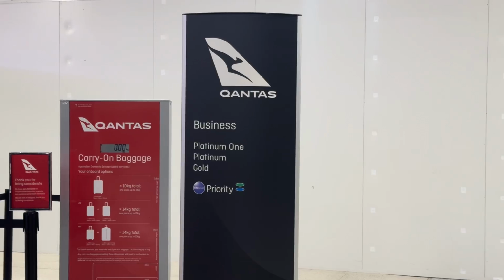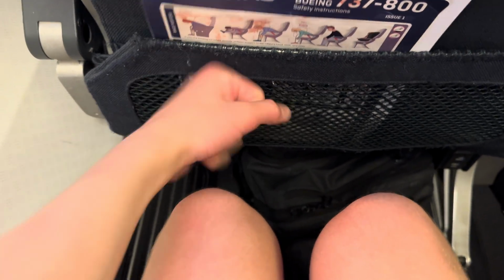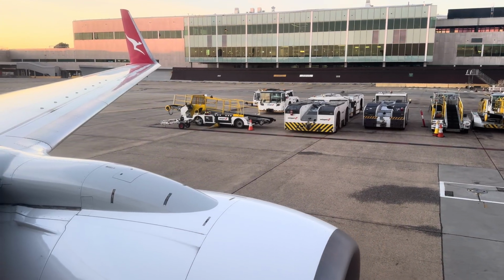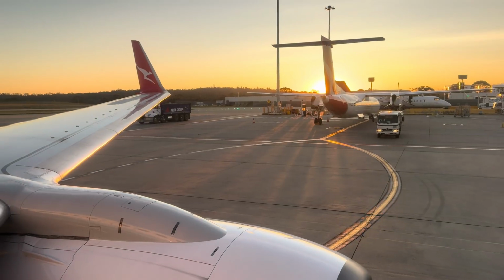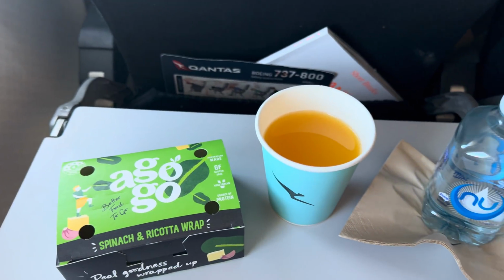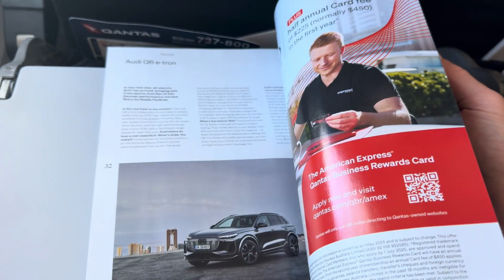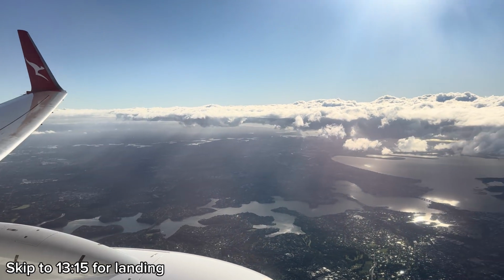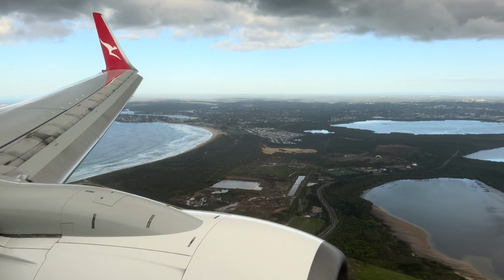Flying Qantas B737 Economy Melbourne to Sydney at Sunrise (QF412)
In this trip report we take a look at my experience flying onboard one of Qantas’ Boeing 737s in Economy Class on a flight from Melbourne to Sydney. There were some beautiful views for both takeoff and landing on this flight.

Flight info:

Flight no: QF412
Class: Economy Class
Airline: Qantas Airways
Plane: Boeing 737-838
Seat: 8A
Plane registration: VH-VYA
Route: Melbourne (MEL) to Sydney Kingsford Smith (SYD)
Flight time: 1 Hour and 16 Minutes
Date Filmed: May 2025

Price and booking info for this flight:
Total Routing: MEL-SYD-SIN-KUL, KUL-SIN, SIN-SYD-MEL
Total Price (before extras/bundles): AUD 1,016 / USD 655 / SGD 846 (all prices are approximate)
Total Price (after extras/bundles):
The fare paid includes (before extras/bundles): Economy class ticket including checked baggage, carry-on baggage
Extras/Bundles:
Booked through: Qantas
Booking made (originally): March 2025

Important links/notes:

Time Stamps:
0:00 Intro
0:22 Check-in
0:52 Security & Airside
1:09 Qantas Club Melbourne
1:43 Aircraft info
2:02 Boarding
2:49 Seat Features
3:35 PA, Pushback & Engine start
5:49 Taxi & Takeoff
8:40 Climb
9:50 Refreshments service
10:26 Inflight Magazine, Inflight & PA
11:34 Descent, Conclusion & Approach
13:15 Landing & Taxi to the gate
15:58 Disembarking & Outro

All credit for all content used in the making of this video goes to their rightful and respectful owners.
I try my best to provide the most accurate information I can, but please note I cannot 100% guarantee I got everything correct.
Ticket inclusions could have changed from when I booked it, and all inclusions may not be listed on this description page.
The content shown in this video may not be shown in order of when it was filmed, and may sometimes be from a different day. Videos may also be sped up without it saying so on screen.
This video is based on my personal experience and thoughts and could differ for you. I did not inform the airline that I would be filming prior to the flight (unless stated otherwise), and the airline didn't have any say in what made it into this video.